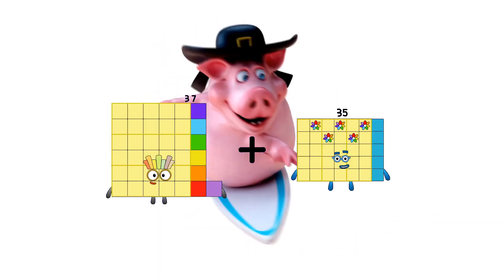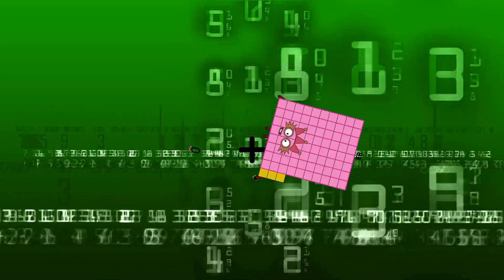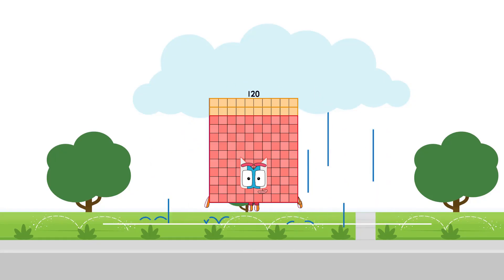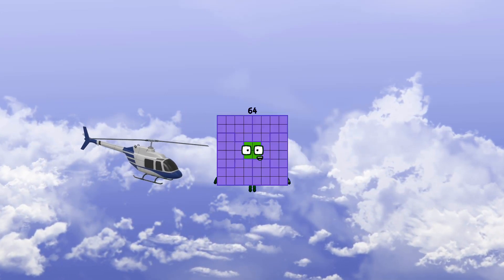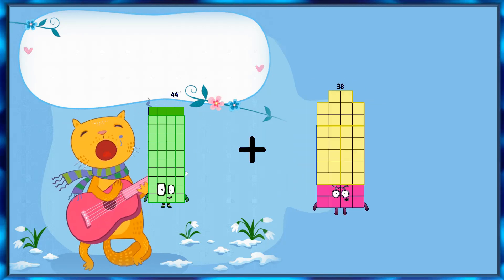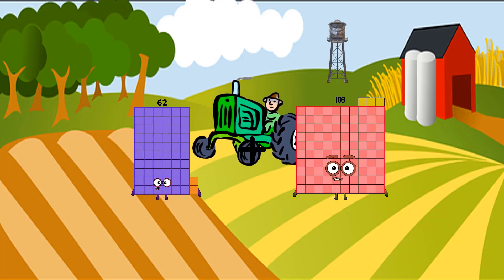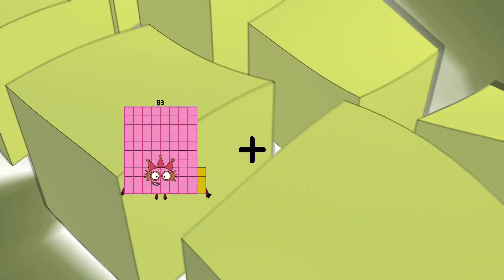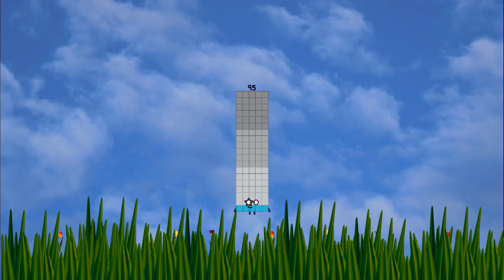Numberblocks Math: Learn Adding Numbers | Maths Made Easy for Children | LEVEL 1 | #65